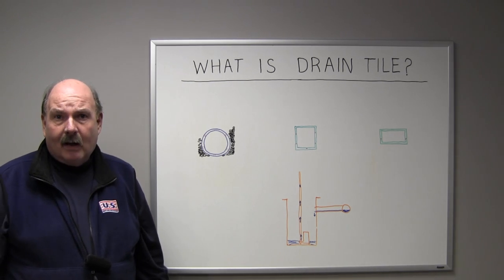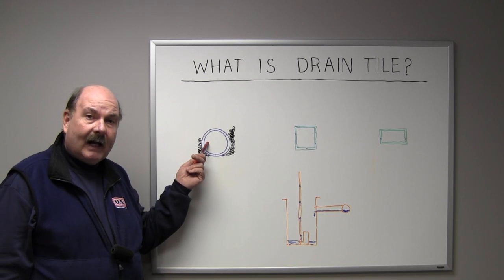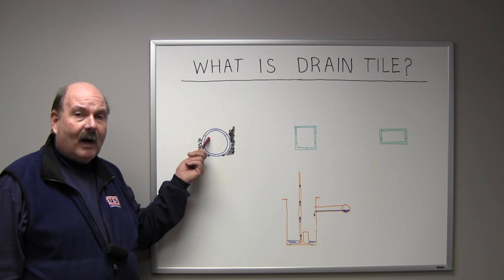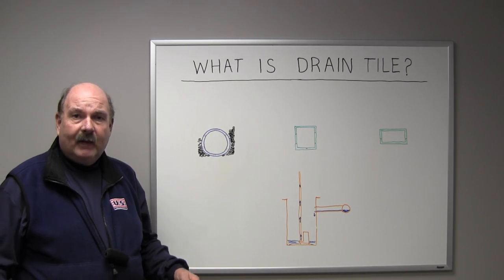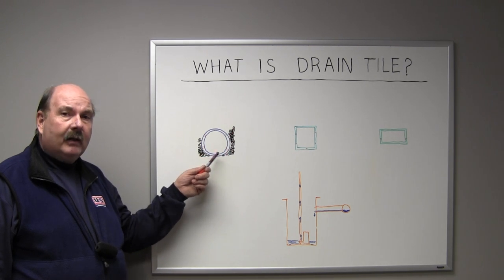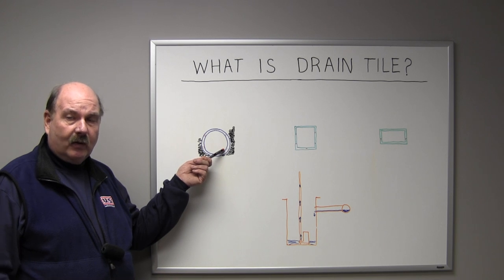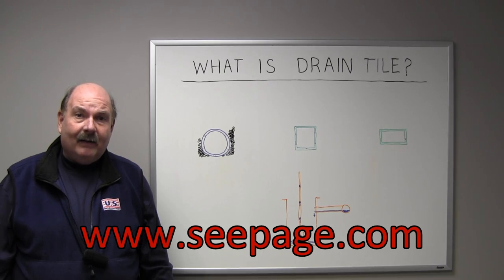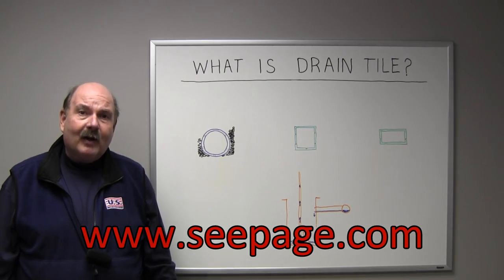What is Drain Tile?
Basement waterproofing expert Barry Schilling explains the origin and workings of drain tile.